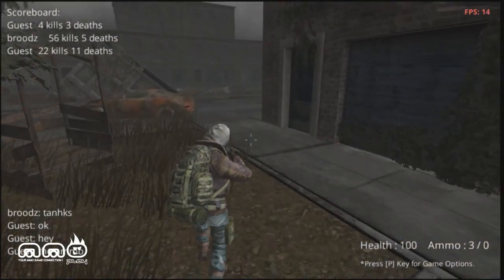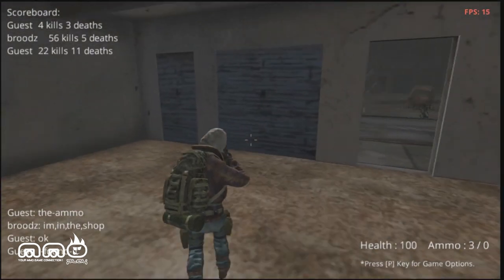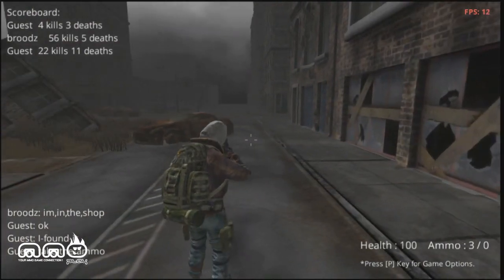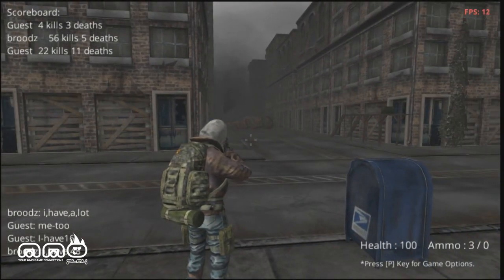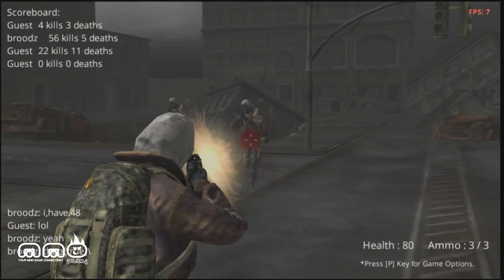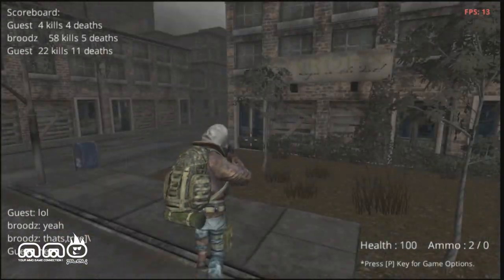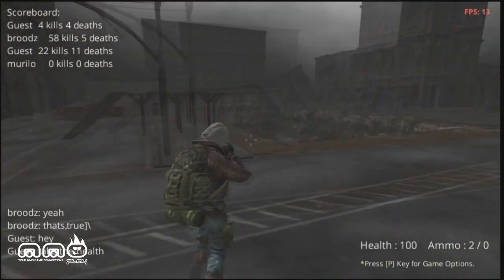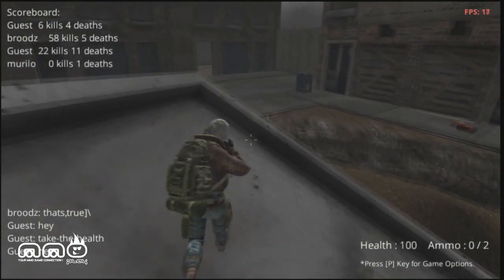Apocalypse City Last Stand Gameplay Quick Review - HD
Apocalypse City Last Stand is a free to play survival MMO that has potential to become a fun game to play with friends.